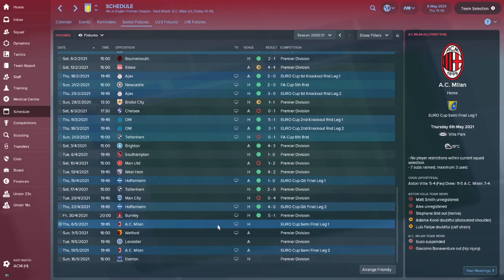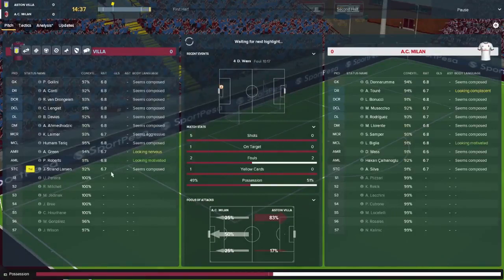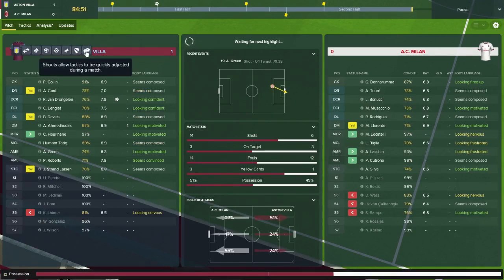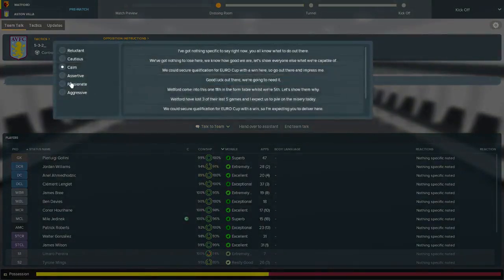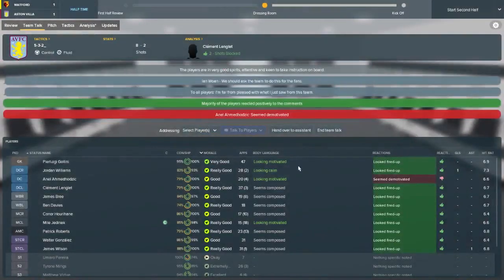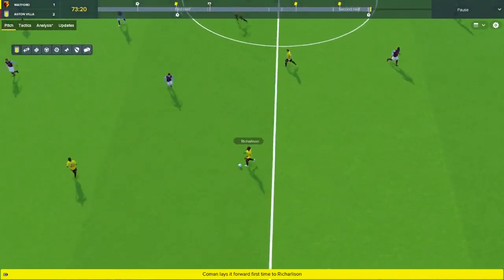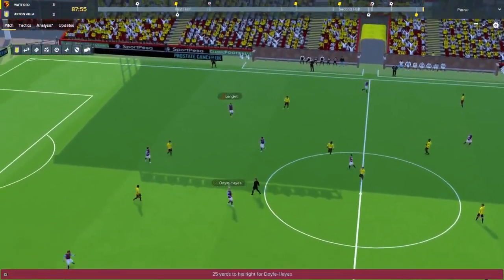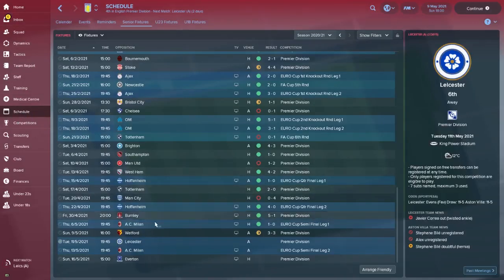FM18 - Aston Villa Ep. 47: AC Milan Semi-Final & Watford - Football Manager 2018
Welcome to my Football Manager 2018 quest to return Aston Villa to the glory days in the raisetheholte let’s play. In this episode, we play AC Milan in the 1st leg of our Europa League semi final before continuing our quest for a Champions League berth against Watford on FM18.

Instragram: @aussievillain